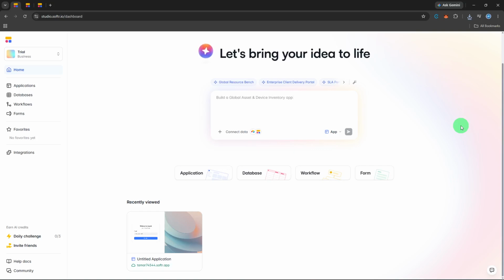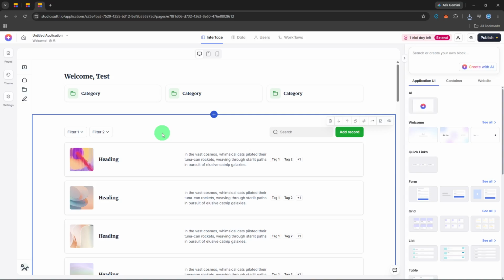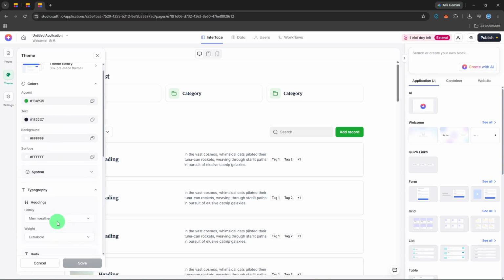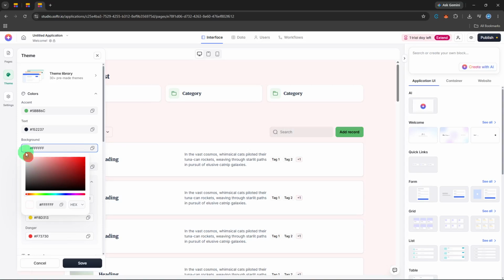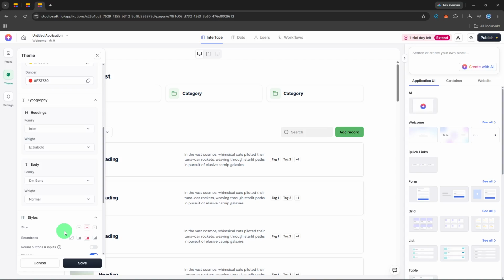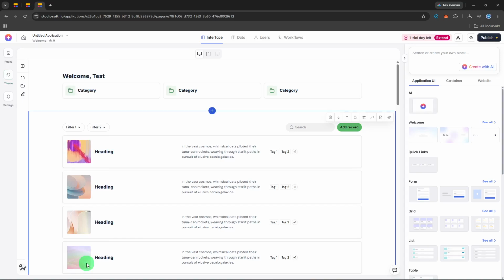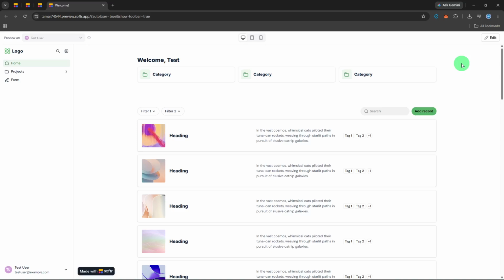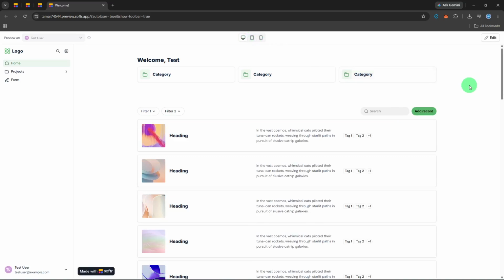How To Customize Softr Theme [Masterclass]